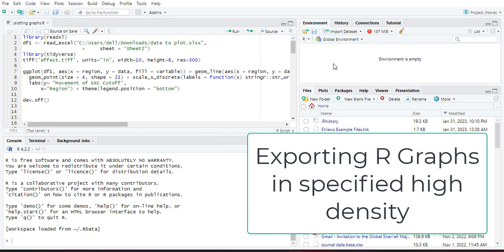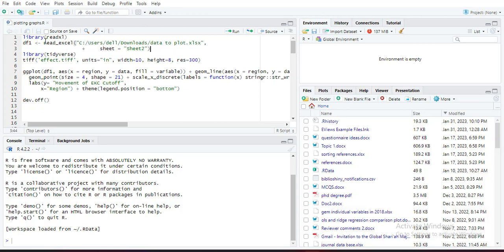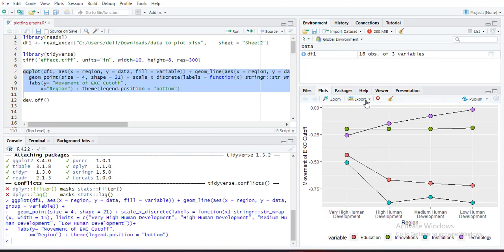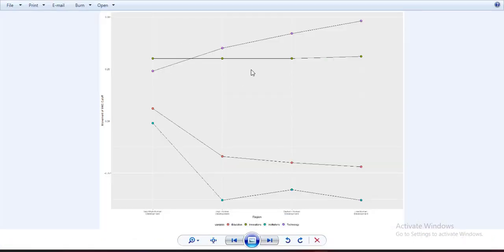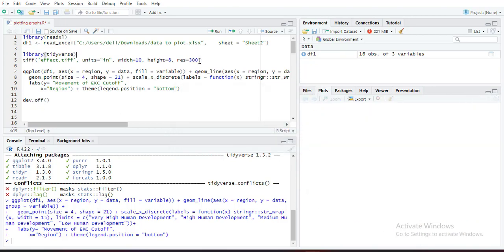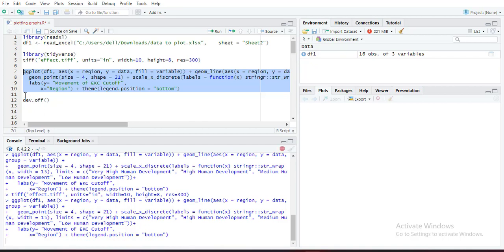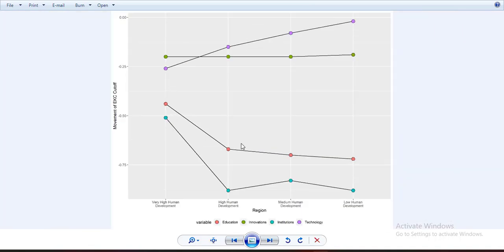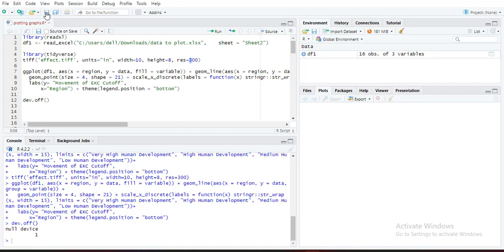Developing & Exporting High Pixel Density 300 DPI R Graphs and Charts in TIFF format for publication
Most of the research journals require high density graphs charts or pictures which can be shown on the website, fortunately R has the feature to develop and prepare graphs of any kind to high density plots and then export it.
This video explores the method of using TIFF function to generate TIFF format graphs with specified length and height and DPI. Any type of graph (plot or ggplot) can be used within this function to generate high quality graphs, ensuring the proportional increase in the size of text written in the graph.